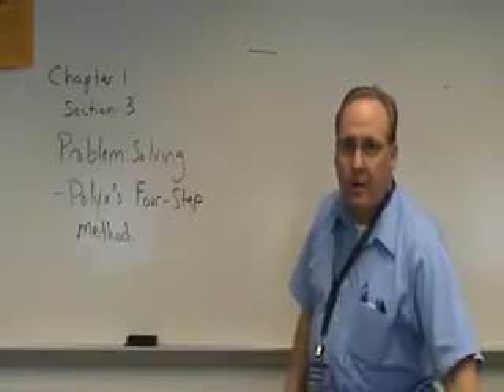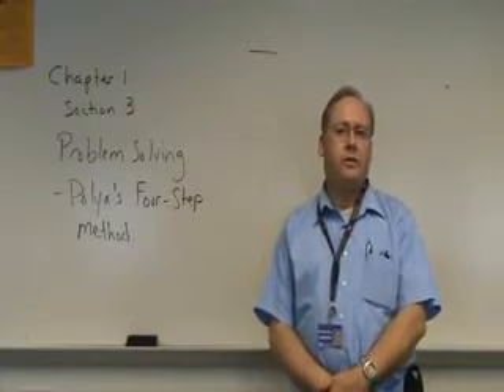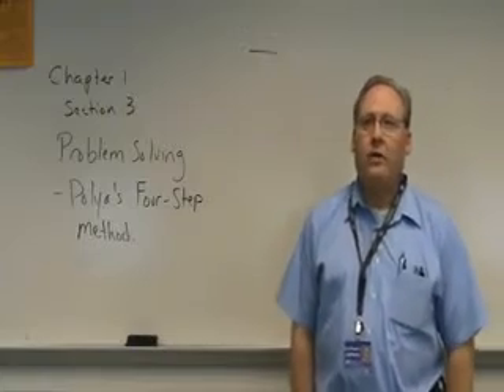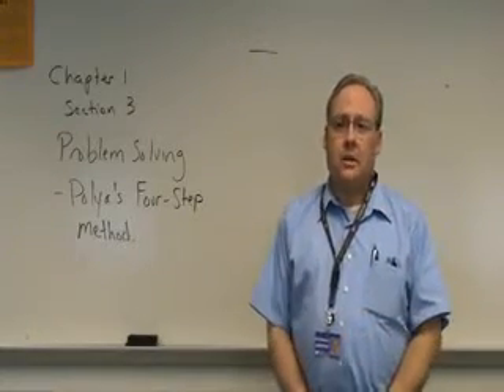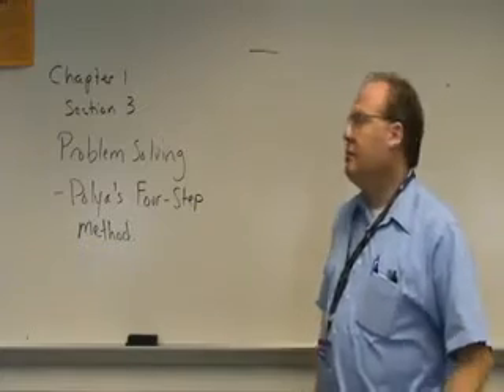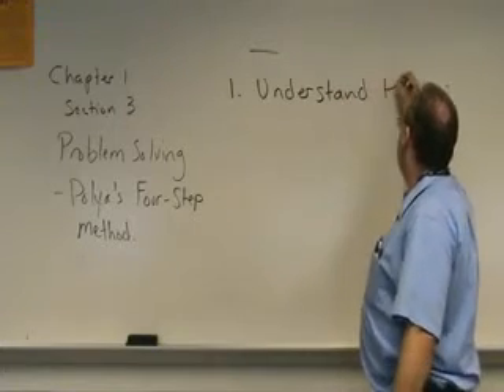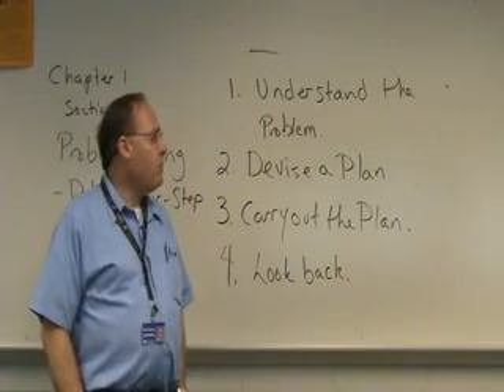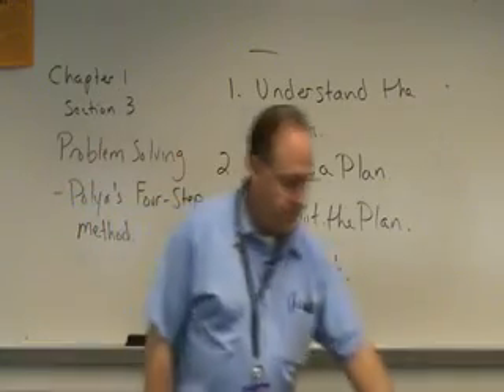141 1.3.1 Polyas 4step Method M2U00346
Polyas four step method for problem solving.